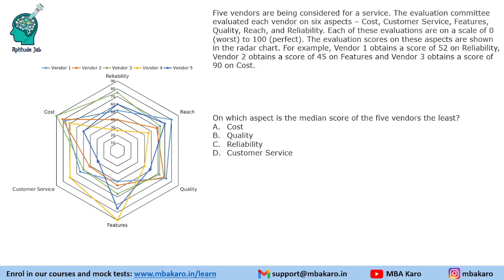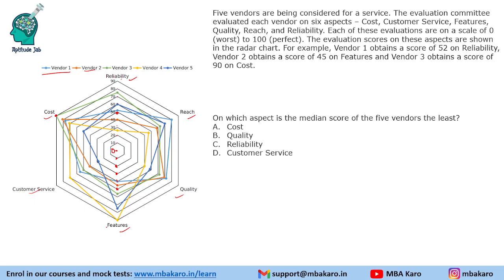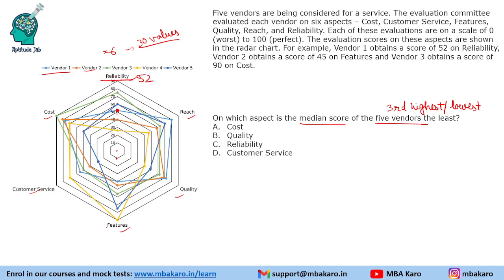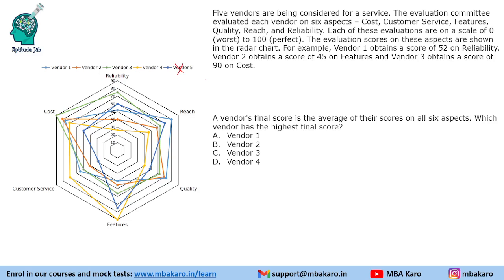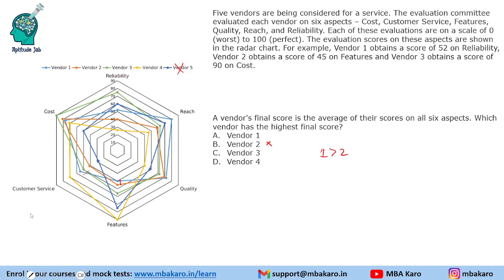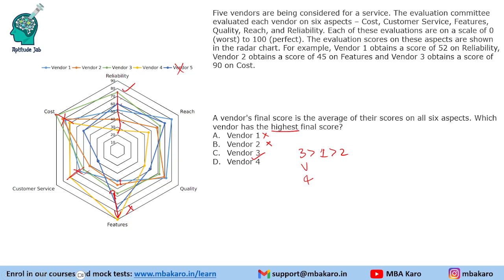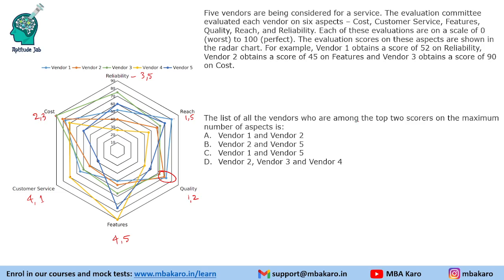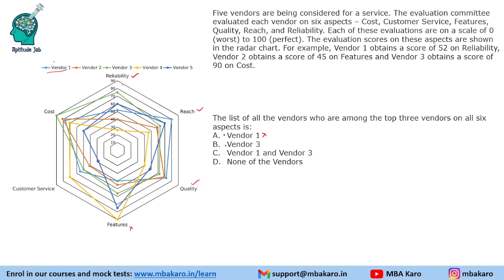CAT 2019 DILR Solutions | Slot 1 Set 7 | Vendor Rating | Radar Chart | Easy